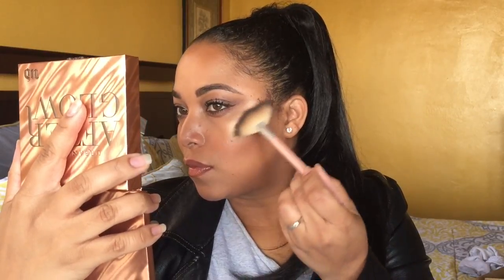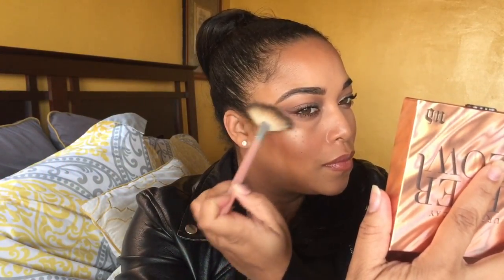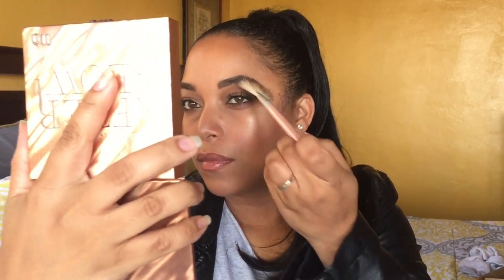HAUL REPORT REVIEW #5 | SEPHORA VIB SALE 2017 FAVES OR FAILS ? | MelissaQ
HEY Beauties and Curls! Today's video is

✔ PRODUCTS MENTIONED
Shisedo Facial Cotton
Jo Malone Luscious & Lively Trip
Donna Karen Cashmere Mist Deodorant
Lavanilla Deodarant - Sport
* Urban Decay Afterglow Highlighter Palette
Agave Kisses Set

MelissaQ007

✔WRITE ME
Melissa Fykes